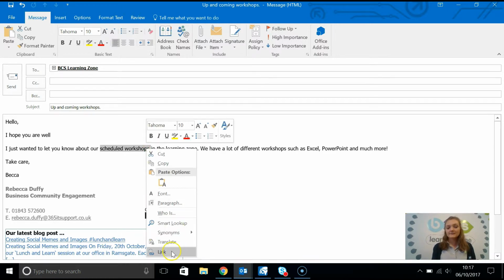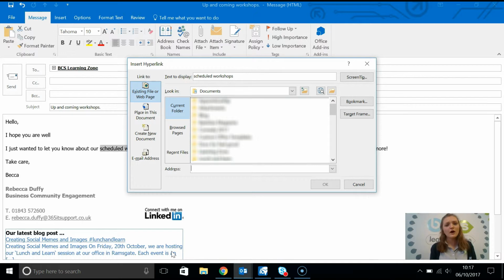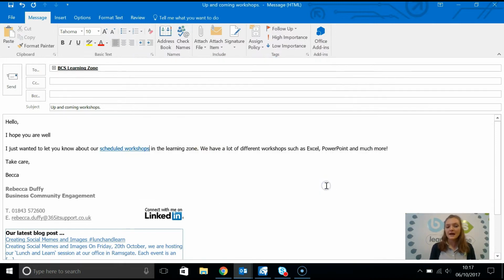60s with BCS - hyperlinking in Outlook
A quick introduction on how to hyperlink in outlook